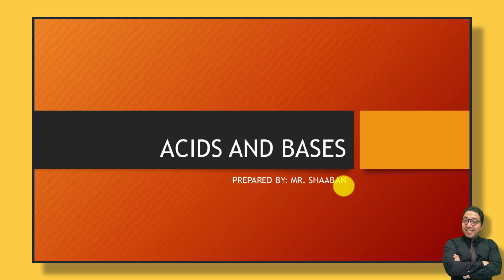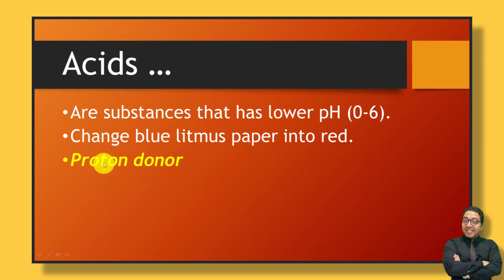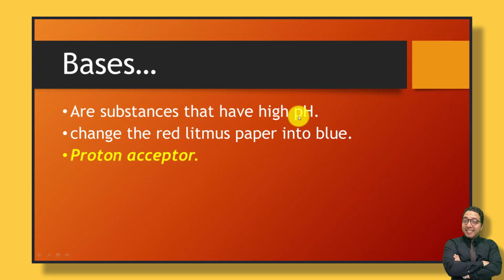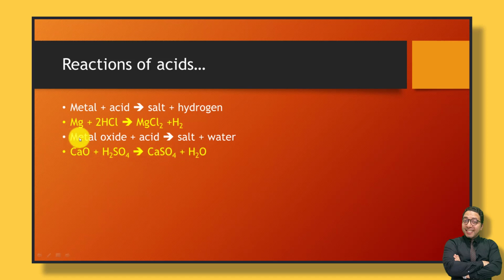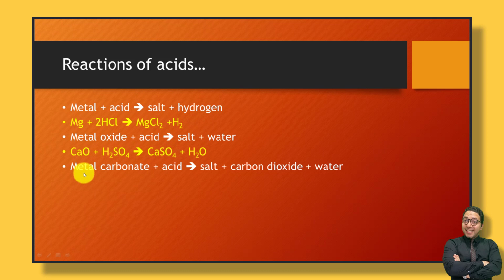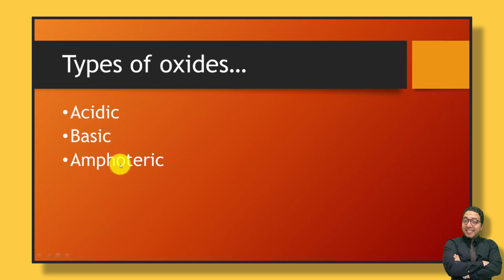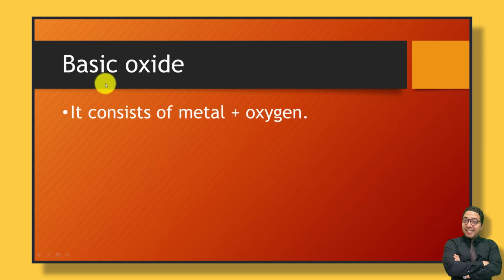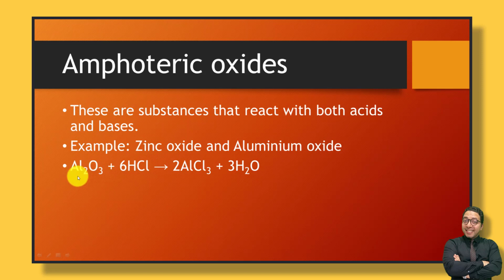ACIDS AND BASES - 0620 CHEMISTRY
This video​ is based on the ACIDS_BASES
It is targeting the IGCSE​ and AS_level​ students​ who are looking for a quick​ video to understand the concept.